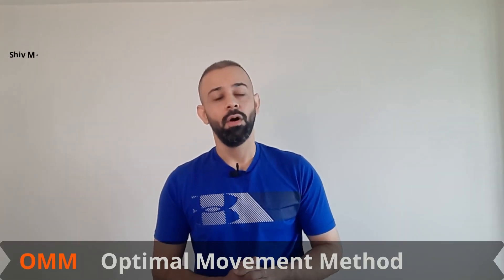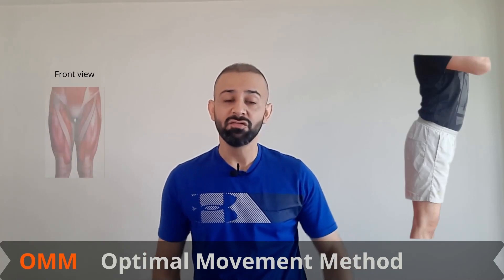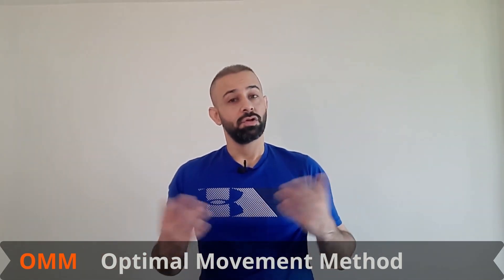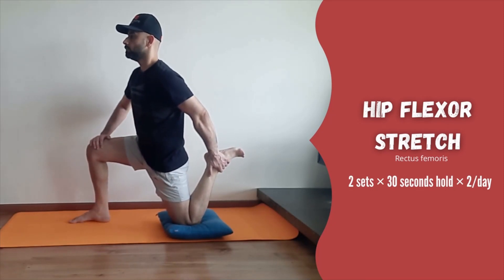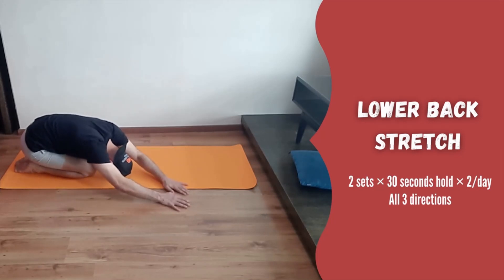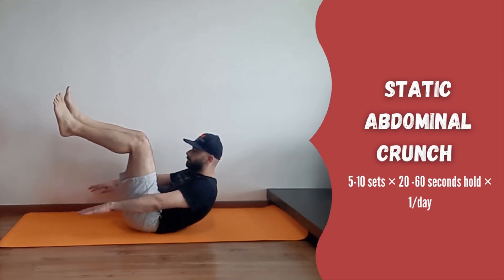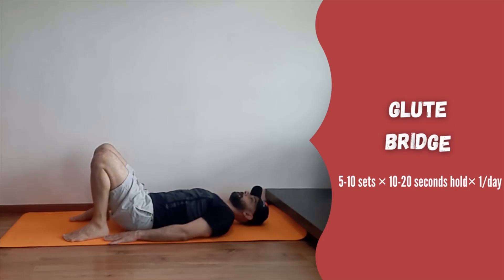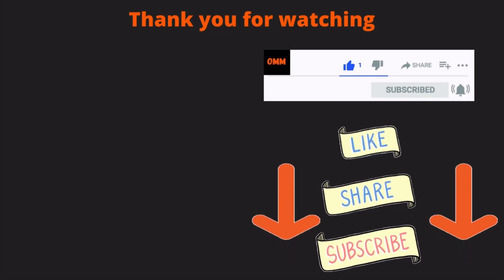How to FIX LOWER BACK POSTURE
Muscle Imbalance around the lower back and pelvis may lead to excessive lower back arching and pelvic tilt. This may lead to aches and pain at the lower back. This video demonstrates six simple yet effective exercises to fix lower back posture.

Hello everyone
I am Shiv Mohan Banka, a Sports & Musculoskeletal Physiotherapist and a strength & conditioning coach. Welcome to Optimal Movement Method